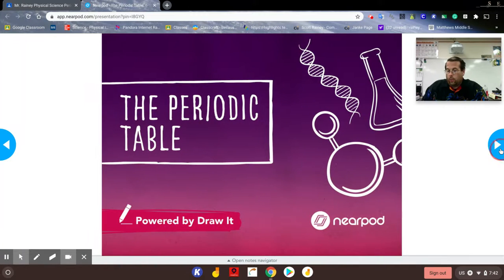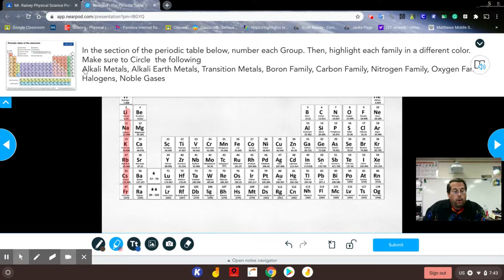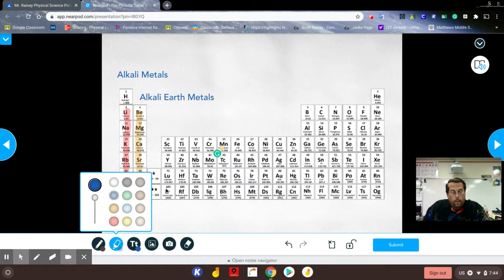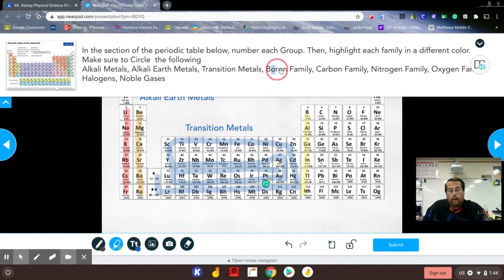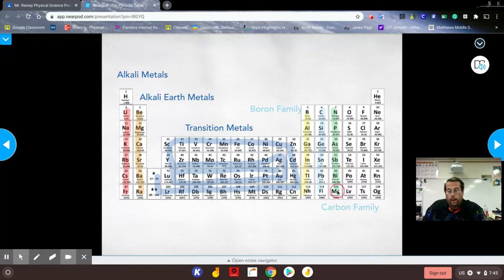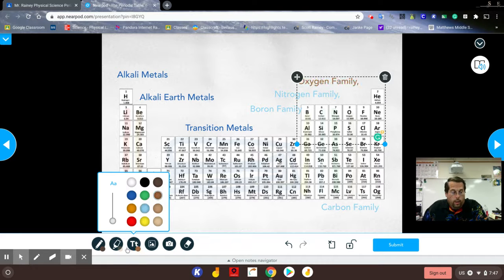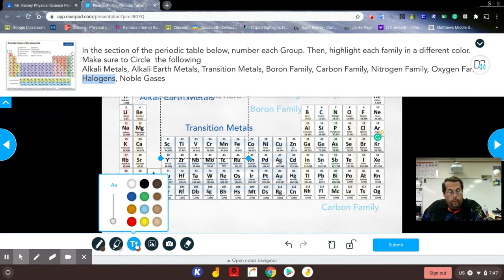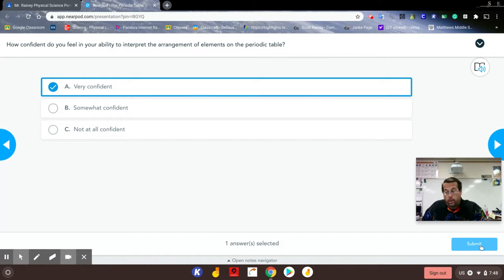Coloring the Periodic Table Nearpod Key